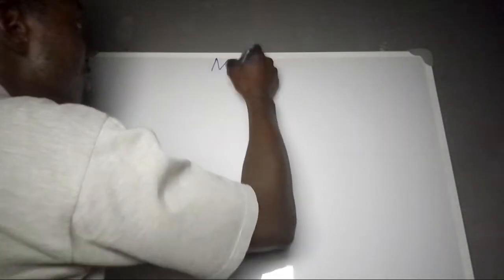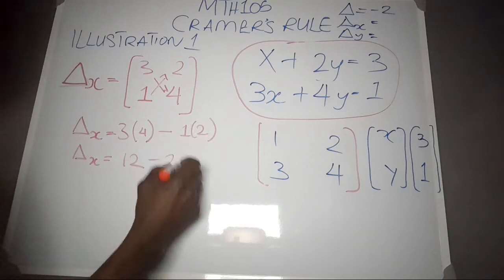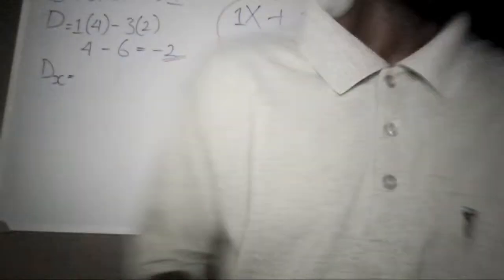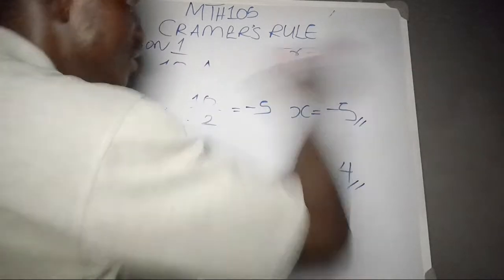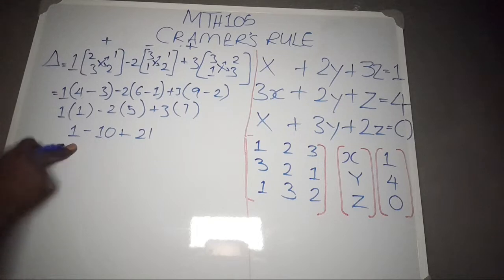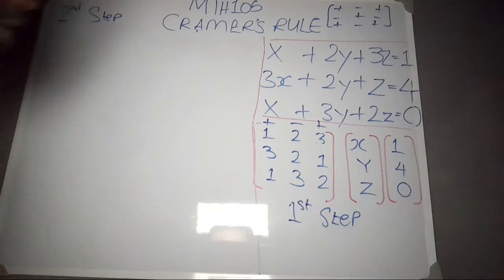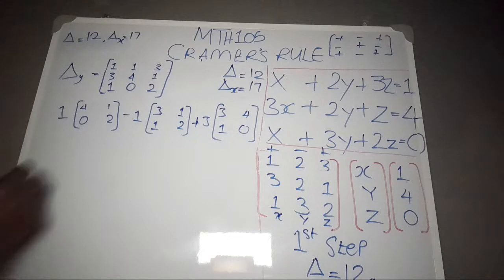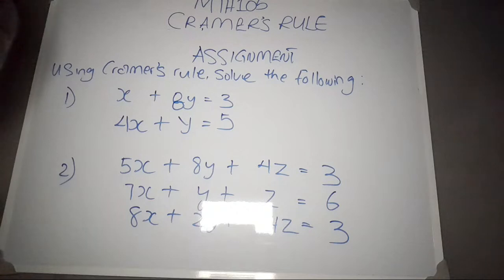Mathematics For Management Science 006